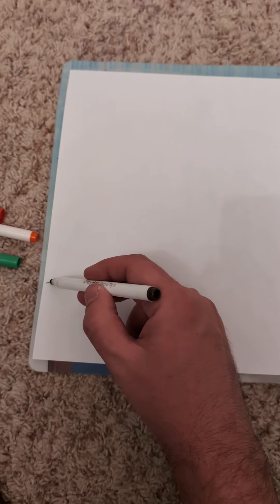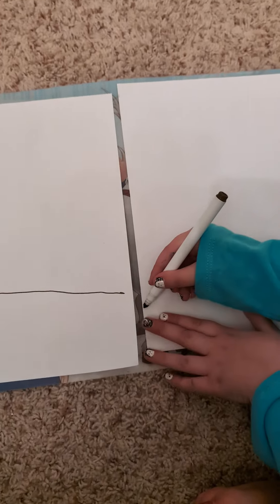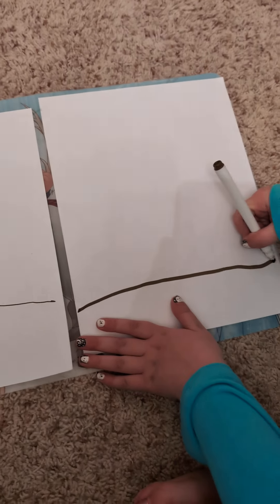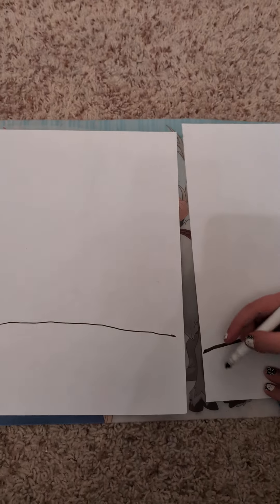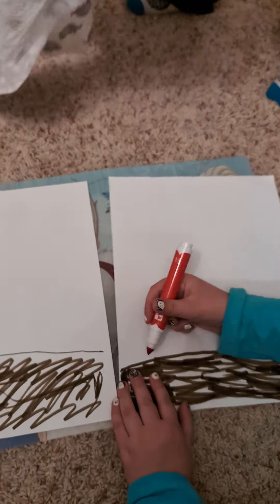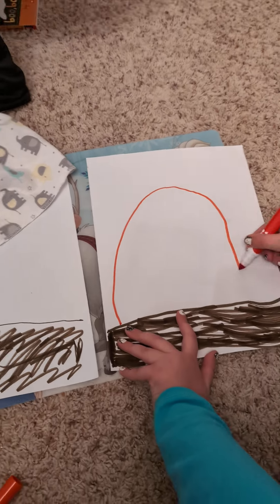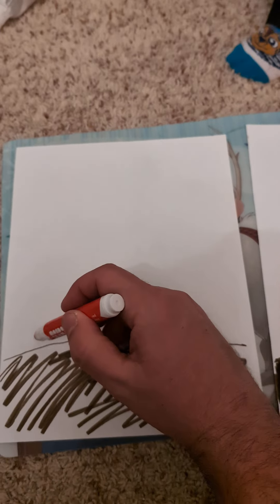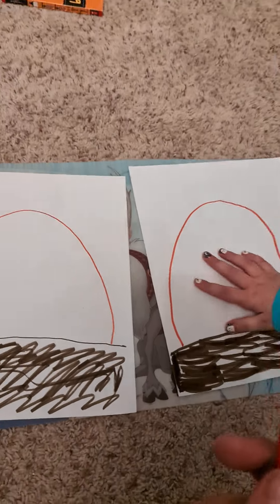how to draw a rainbow with Brooklyn